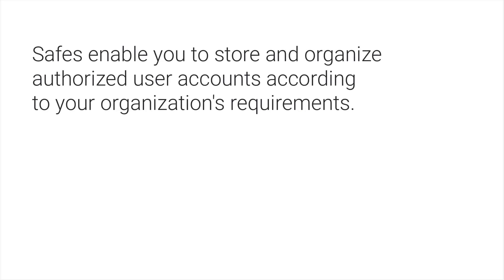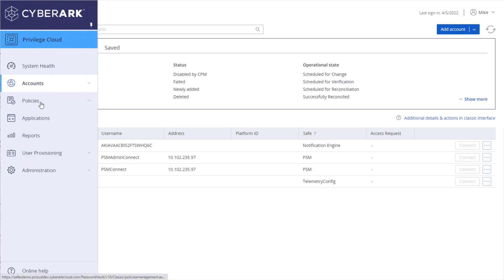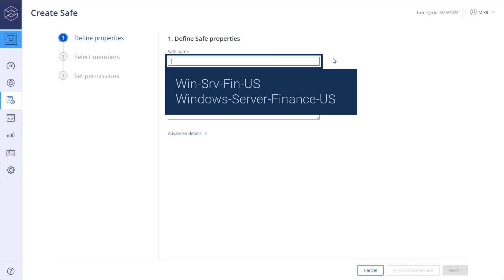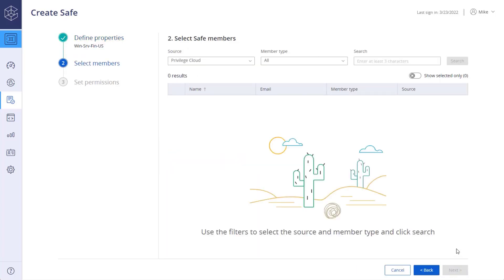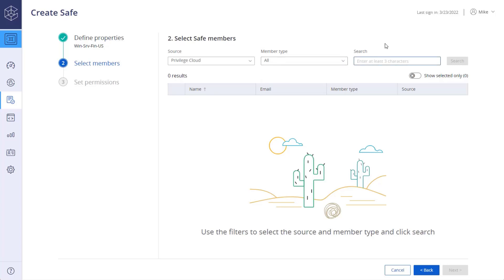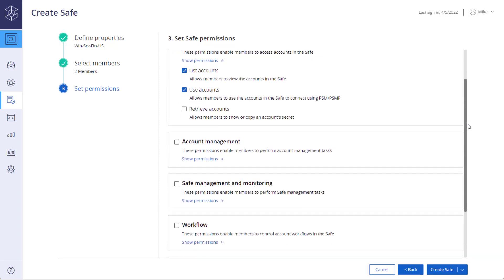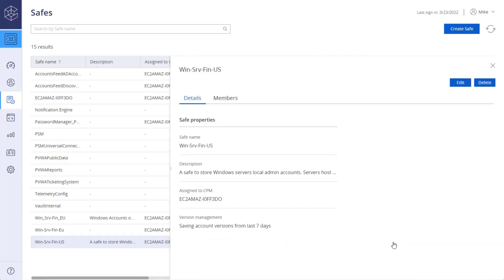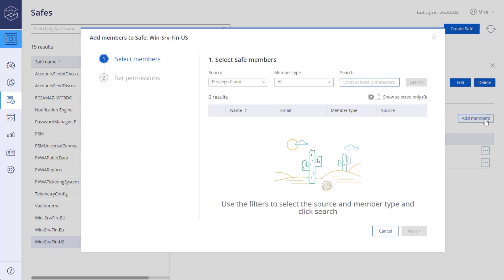How to Create and Manage Safes in Privilege Cloud | CyberArk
Learn how create safes and manage safe members and their permissions in CyberArk Privilege Cloud.   Safes enable you to store and organize authorized user accounts according to your organizations requirements.